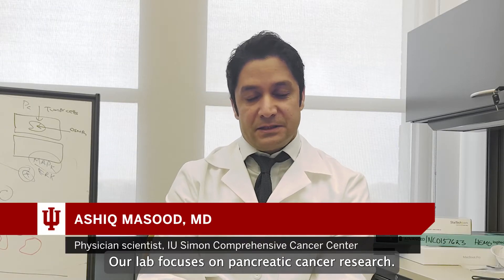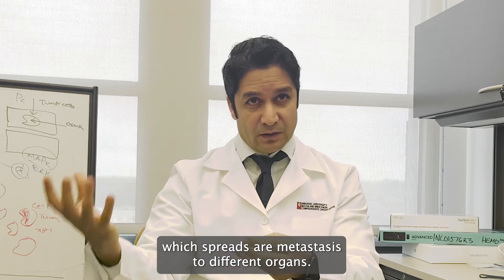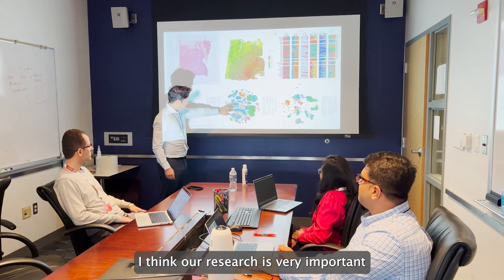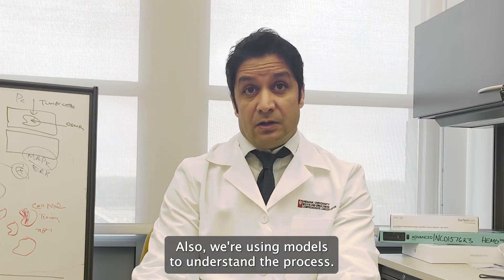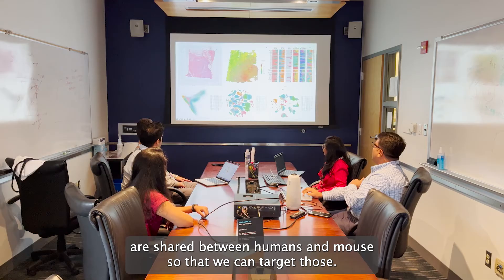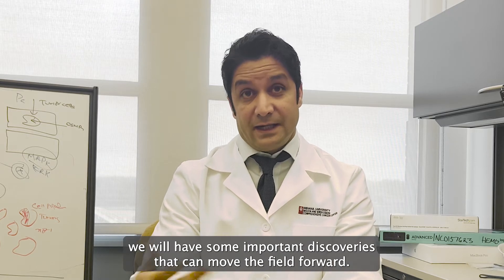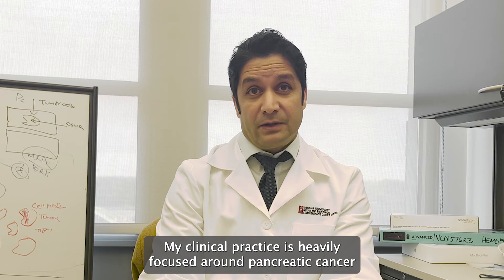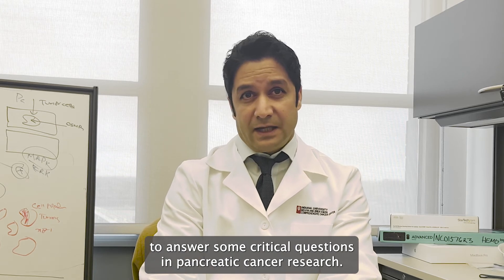Ashiq Masood, M.D. | Pancreatic Cancer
Ashiq Masood, MD, a physician scientist at the IU Simon Comprehensive Cancer Center, shares the important work being conducted at the Masood lab and how they are moving pancreatic cancer research forward.